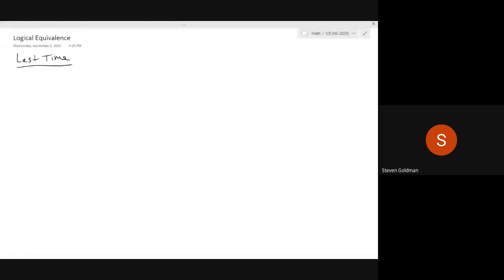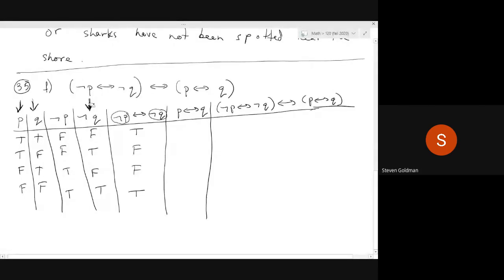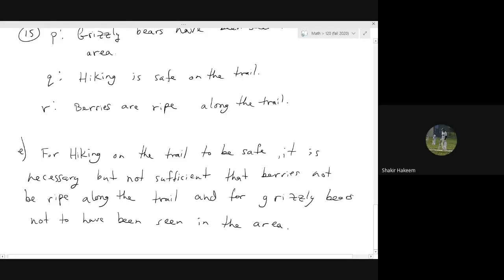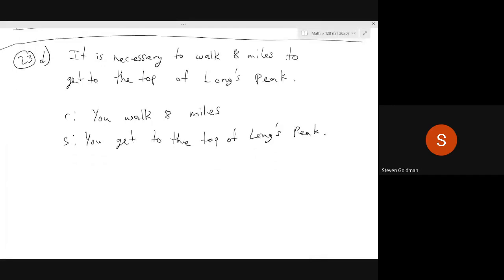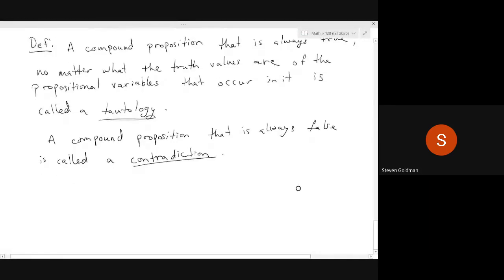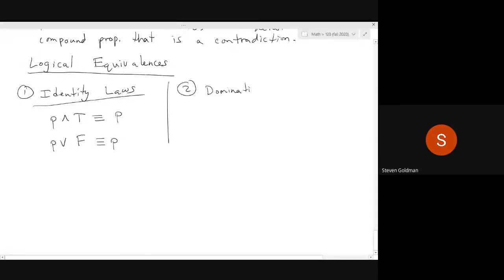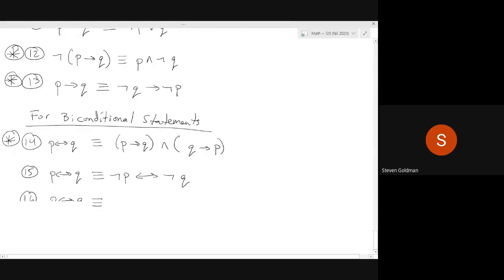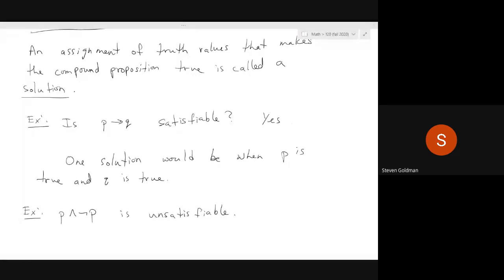Math 120 Lecture 3